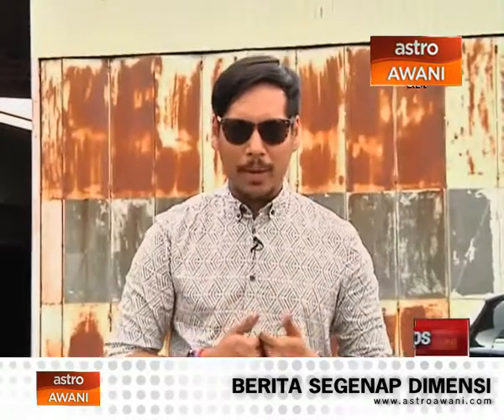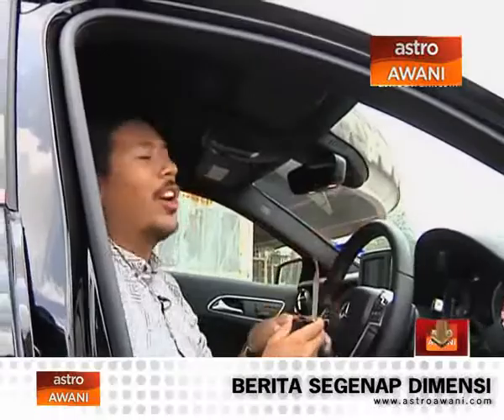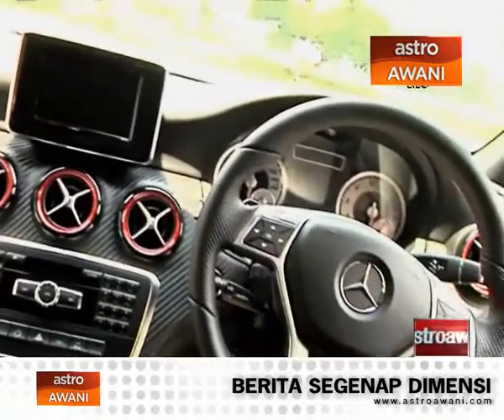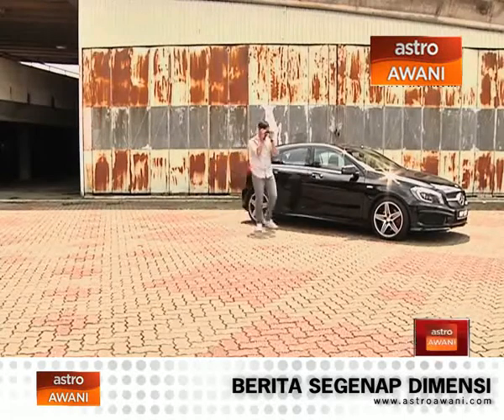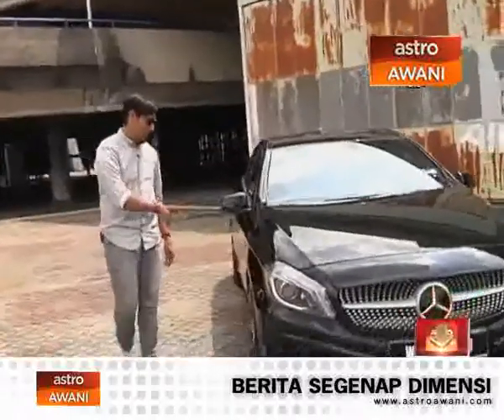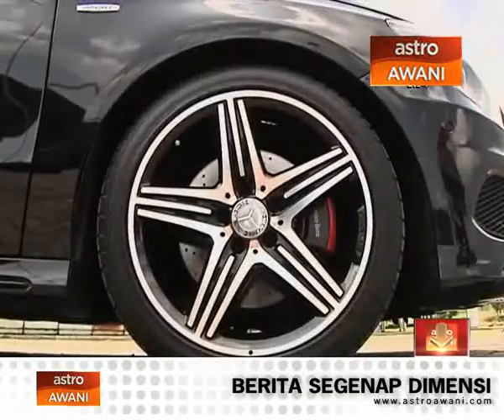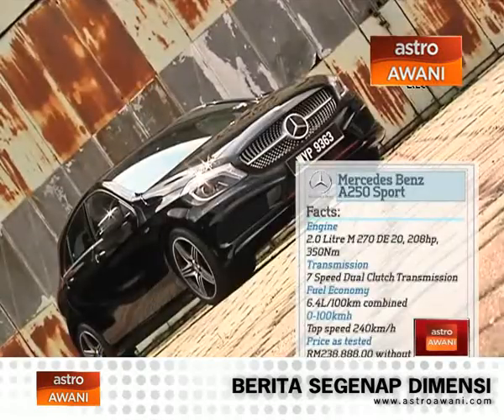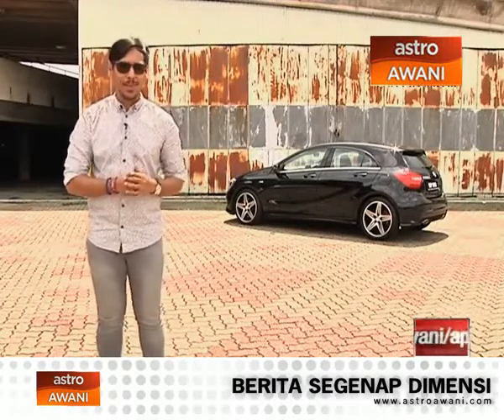In Gear (S3 E8): Merc A250 Sport is bringing sexy back